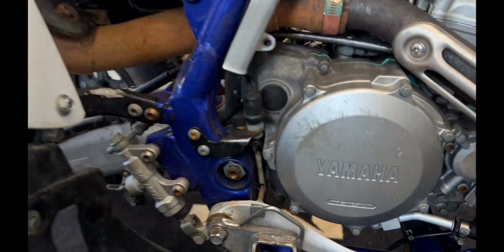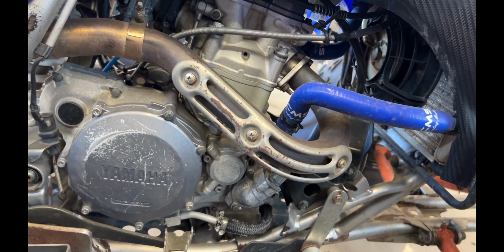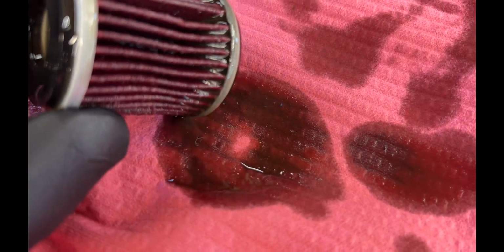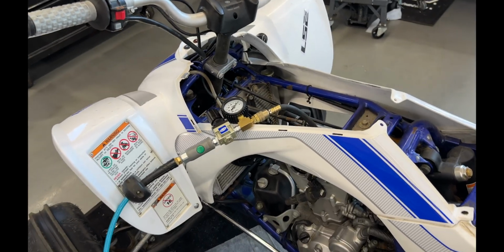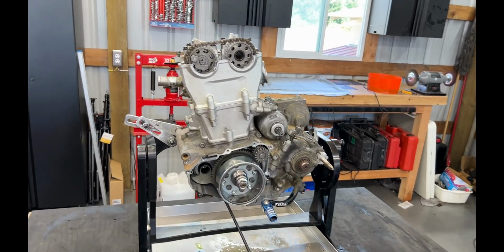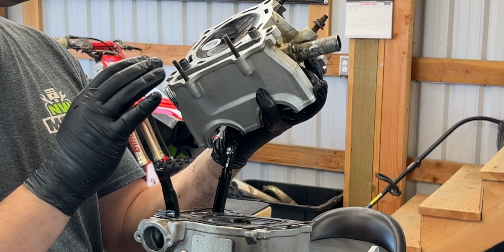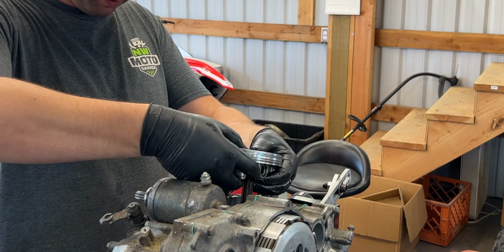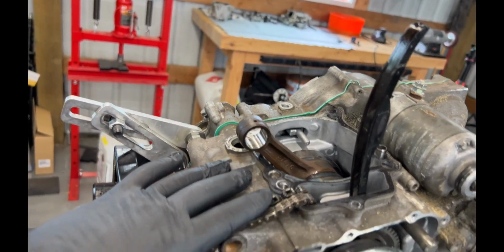YFZ450 Engine Noise... is it Serious? Lets Find Out!! (complete with comparison)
Does your YFZ have an engine tick, knock, or just overall sound a bit too loud? This video should help you get sorted out what could be your problem and what your next steps might be.

Perks include video shoutouts, early access to videos, and prioritized comment responses!